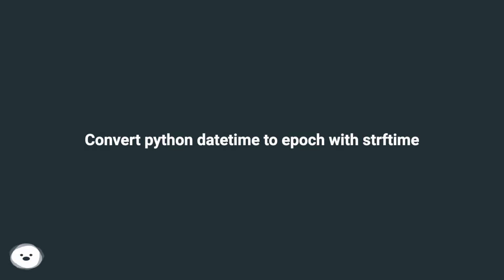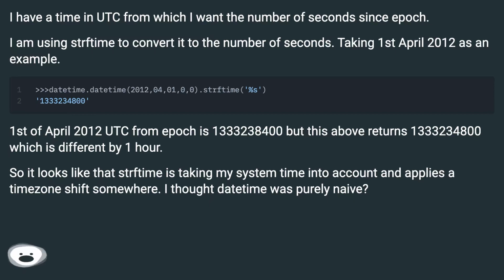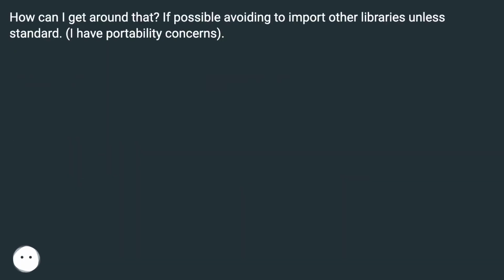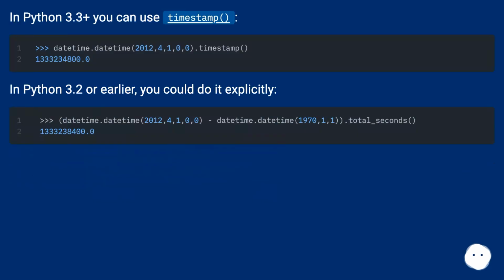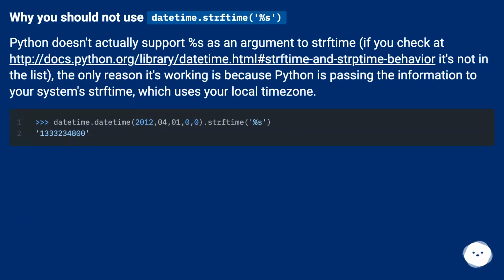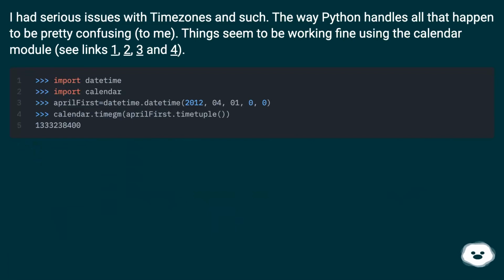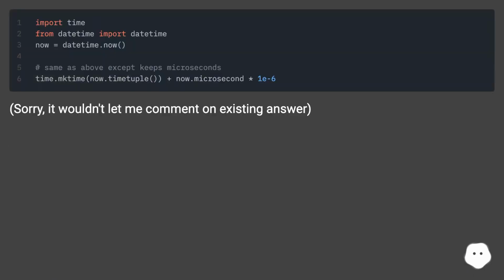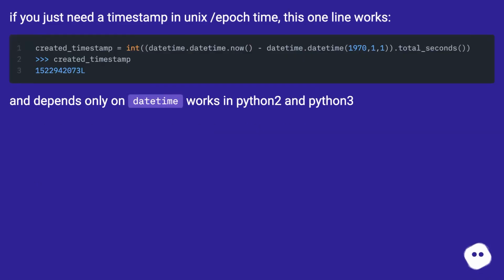Convert python datetime to epoch with strftime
Chapters
00:00 Convert Python Datetime To Epoch With Strftime
00:59 Accepted Answer Score 574
01:43 Answer 2 Score 112
02:10 Answer 3 Score 38
02:22 Answer 4 Score 17
02:39 Answer 5 Score 7
02:59 Thank you